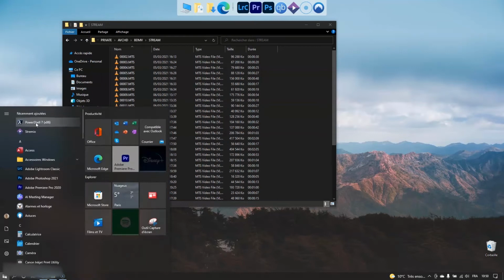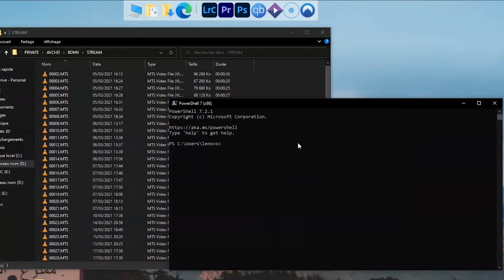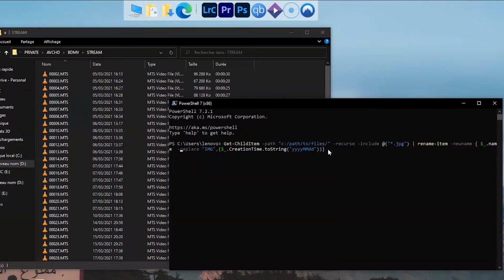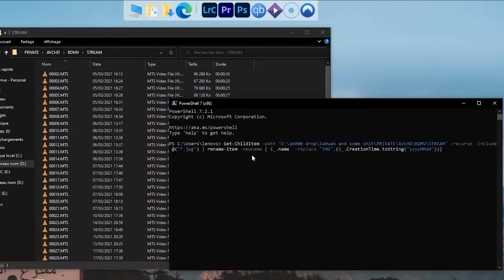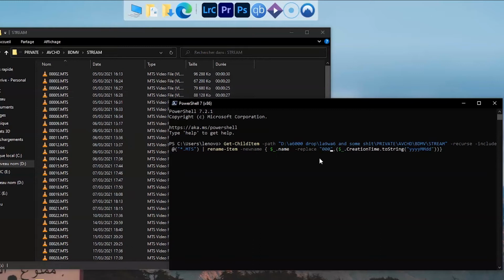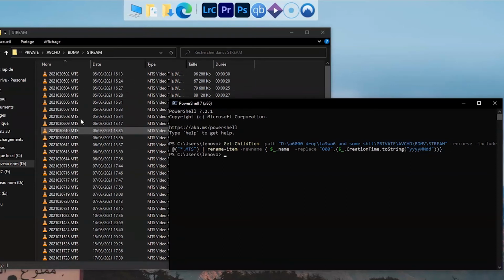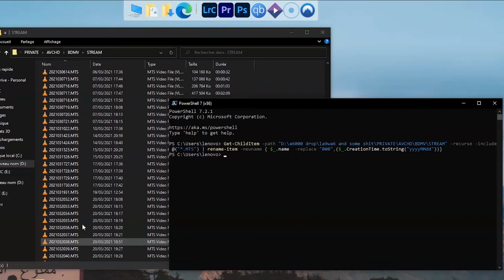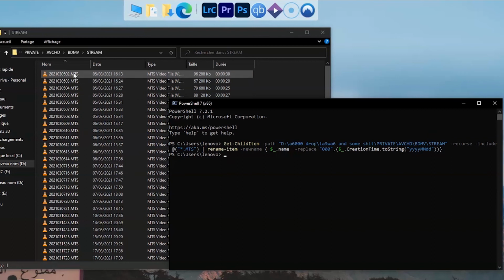HOW TO CHANGE FILES NAME TO DATE OF CREATION ALL AT ONCE ON WINDOWS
The command used:
Get-ChildItem -path "c:/path/to/files/" -recurse -include @("*.jpg") | rename-item -newname { $_.name  -replace "IMG",($_.CreationTime.toString("yyyyMMdd"))}